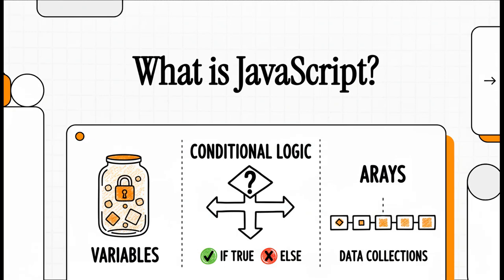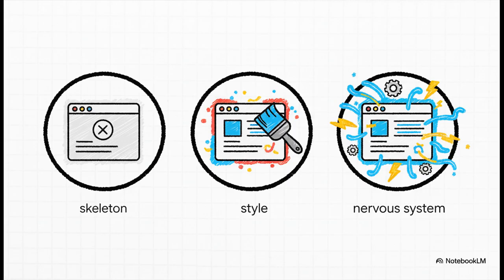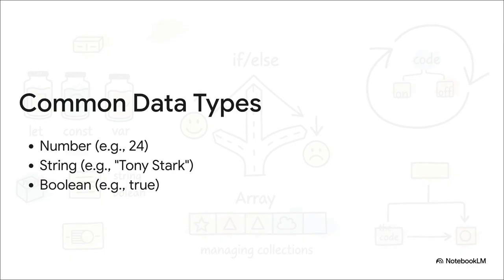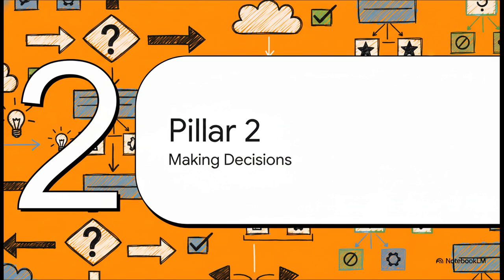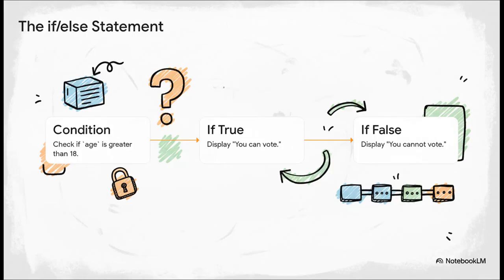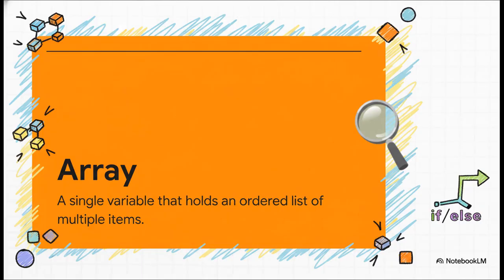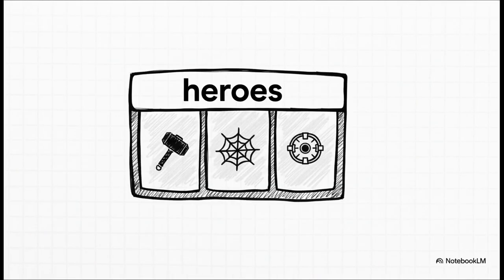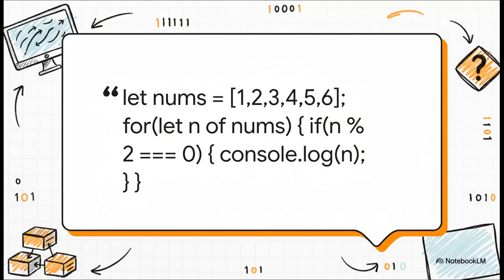What is JavaScript | JavaScript Fundamentals | Dynamic web Devlopment | web Development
Dive into JavaScript fundamentals in this notebook-style live coding tutorial designed especially for beginners. I’ll walk you through the core JavaScript concepts step-by-step, using handwritten notes and live code so you’ll understand why things work, not just how.

Control structures (if/else, loops)

Functions & scope

Arrays & objects

Practical examples in the notebook and live code

Whether you’re a civil-engineering grad like me shifting into tech, or simply starting your coding journey, this tutorial is built to give you clarity and confidence.